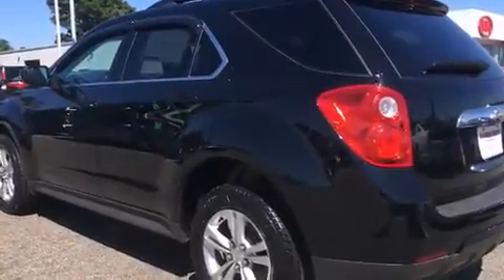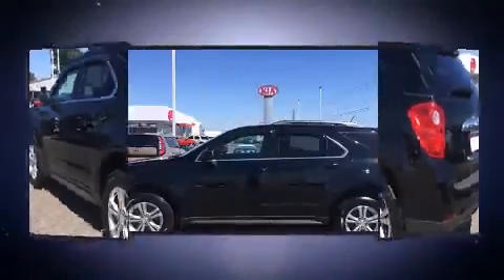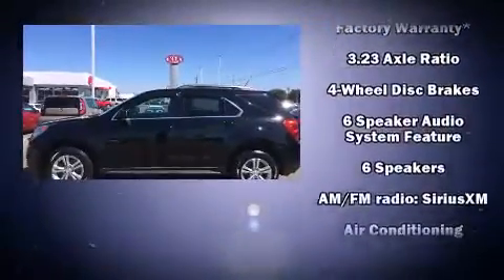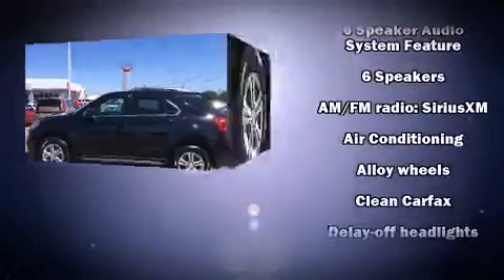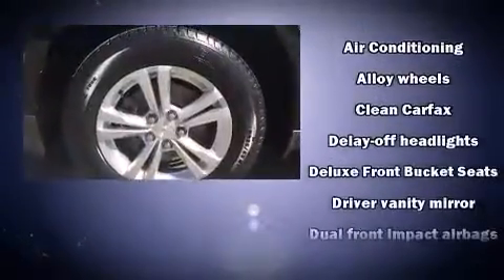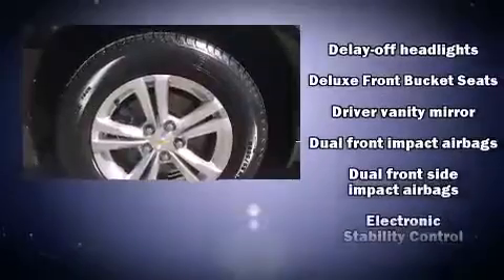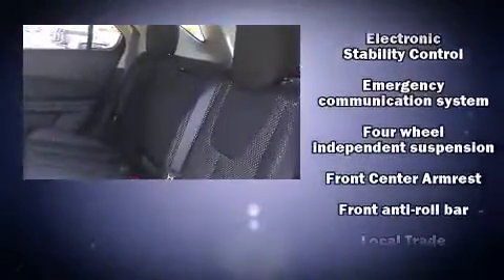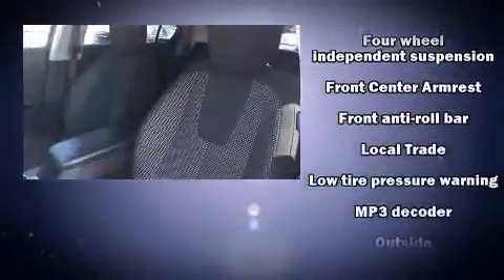2013 Chevrolet Equinox 1LT in Montgomery, AL 36117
Brewbaker Preowned
300 Eastern Blvd.

The 2013 Chevrolet Equinox. Smooth gearshifts are achieved thanks to the 2.4 liter 4 cylinder engine, providing a spirited, yet composed ride and drive. A wealth of standard features means that you no longer have to sacrifice. Such as remote keyless entry, 1-touch window functionality, variably intermittent wipers, fully automatic headlights, tilt and telescoping steering wheel, power door mirrors and heated door mirrors, cruise control, and power windows. Passengers are protected by various safety and security features, including: dual front impact airbags with occupant sensing airbag, front SIDE impact airbags, traction control, brake assist, a security system, onStar, and 4 wheel disc brakes with ABS. Various mechanical systems are monitored by electronic stability control, keeping you on your intended path. It also arrives with a Carfax history report, providing you peace of mind with detailed information. Our aim is to provide our customers with the best prices and service at all times. Please don't hesitate to give us a call.